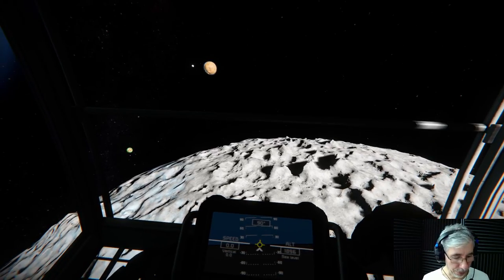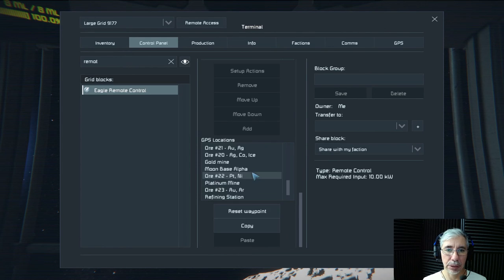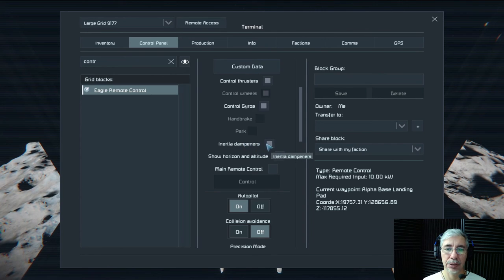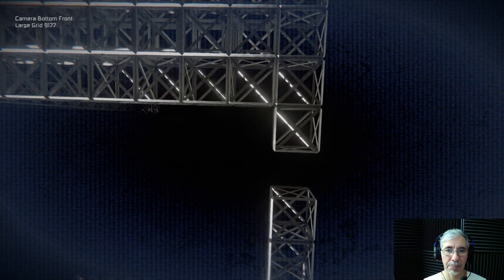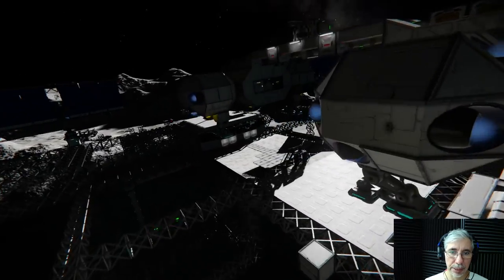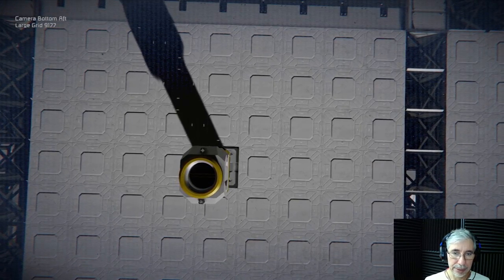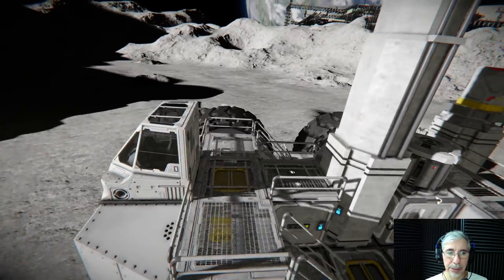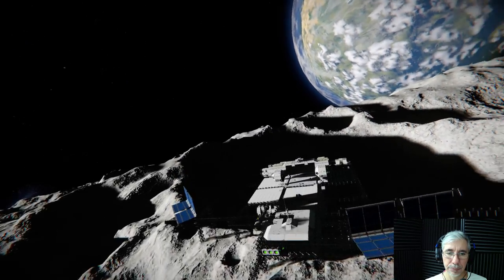Deploying Rover from Space with Eagle Transporter P1 | Space Engineers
This is the first episode in a series with the goal to land a rover on Earth dropping it from space with the Eagle Transporter. The transporter then will return to the base in the moon using a remote control autopilot.